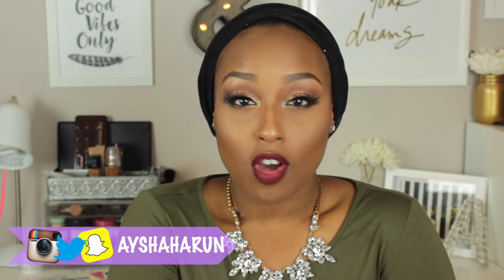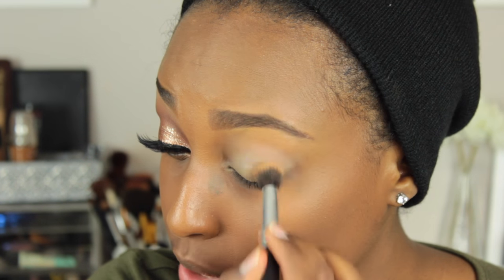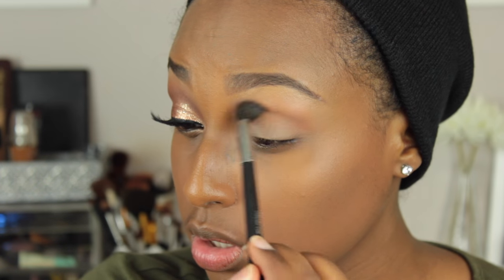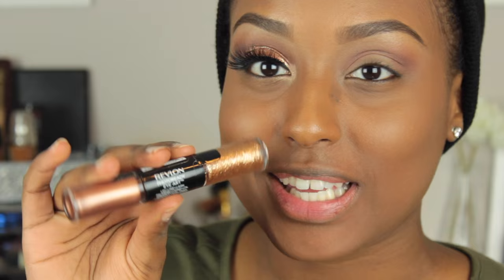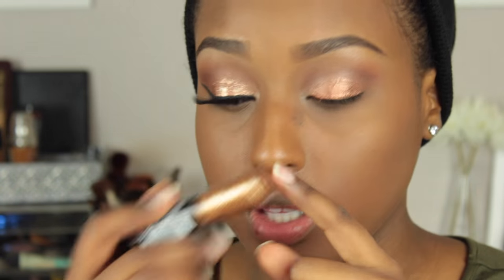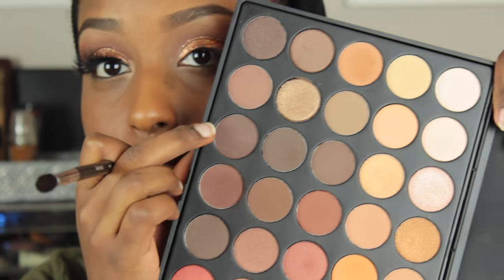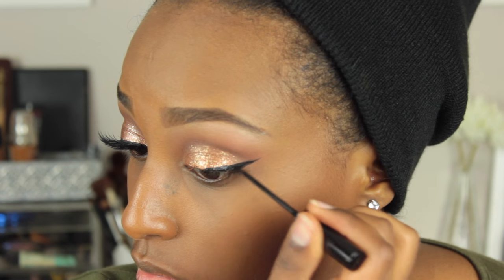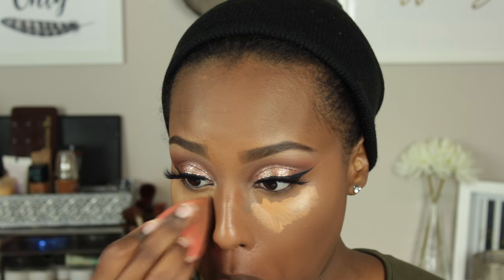Sparkly Holiday Glam Makeup Tutorial | Morphe 35O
'Tis the season for sparkle and glitter and all things GLAM! Hope you all enjoy this festive makeup tutorial, it's totally perfect for the holidays!!
So after seeing this gorgeous photo going around social media, I instantly knew I HAD to recreate the look for my channel! I think is this would look absolutely gorgeous on all skin tones, and particularly gorgeous on dark skinned women like myself!!
The Revlon Eye Art that I used comes in so many gorgeous colours so there is definitely one for everyone! Let me know if you'd like me to create any other looks with the eye art pens!

P.S. I am currently in the midst of finals, so please forgive me if I am slow at responding to comments/posting videos...also please pray that I do well on my finals :(

---FACE---
*MUFE Ultra HD Foundation, 177
*Maybelline FIT Me concealer - 30 Cafe
*LA Pro Conceal, Cool Tan
*Ben Nye Banana Powder
*MAC Mineralize Skin Finish Natural - Dark
*Sleek Contour Kit - Dark
*MAC Blush - Pinch Me
*Becca Champagne Pop
*MAC Shaft of Gold Highlight
*MAC Fix Plus

--EYES--
Essence Eyeshadow Base
Morphe 35O Palette (currently sold out, but keep a lookout!!)
Revlon PhotoReady Eye Art, Burnished Bling
N.Y.C. Liquid Eyeliner, Black
Two Faced Better Than Sex Mascara
Tarte Lights, Camera, Lashes
MUFE Aqua Eyes

--LIPS--
Colourpop Avenue
Colourpop LAX